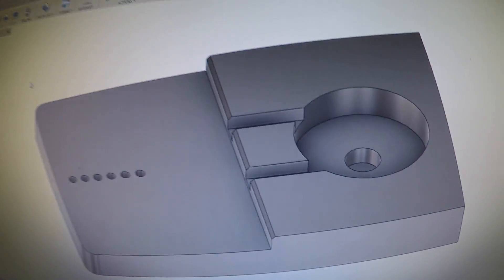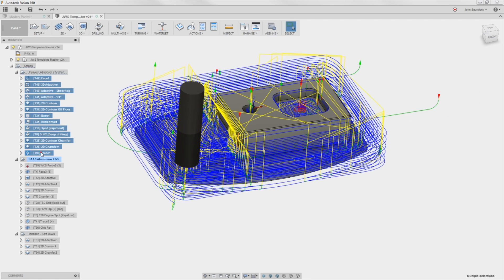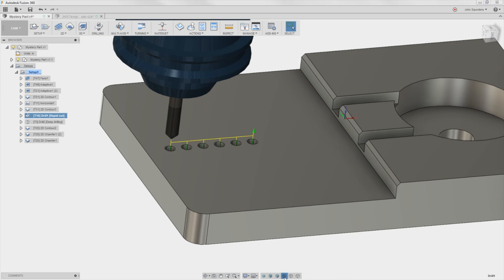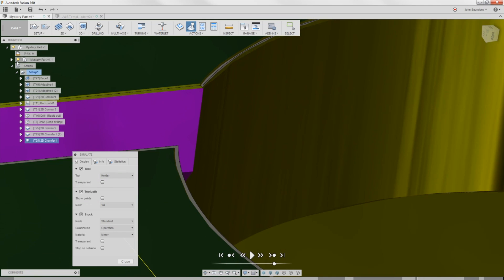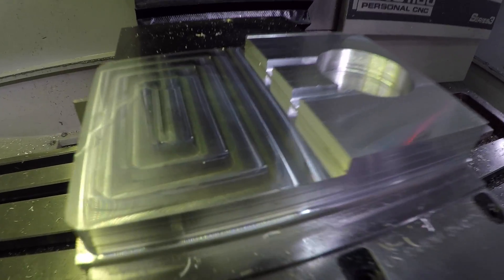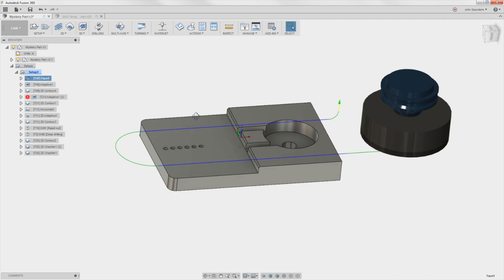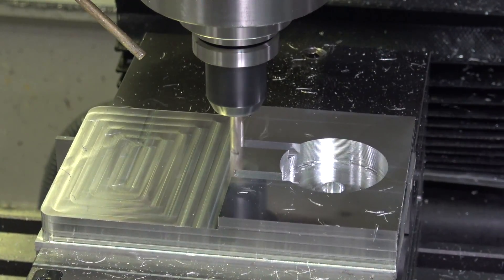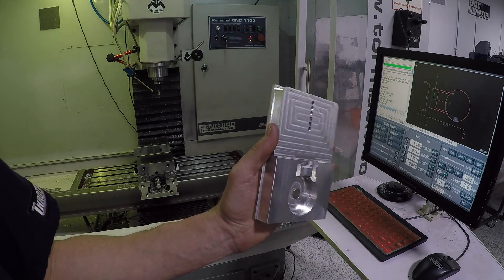Machining a Mystery Part! Can you guess? WW130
Fusion 360 CAD/CAM + Tormach PCNC = Mystery Part!  Any guesses what this is?

IF we pull this off, it may be the coolest project we've ever made :)